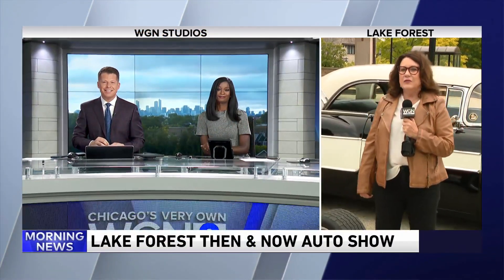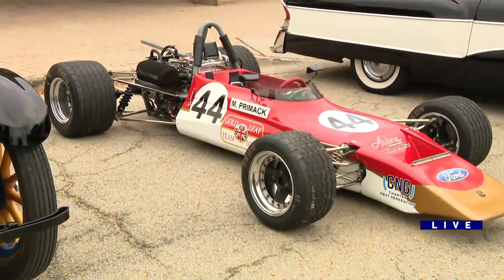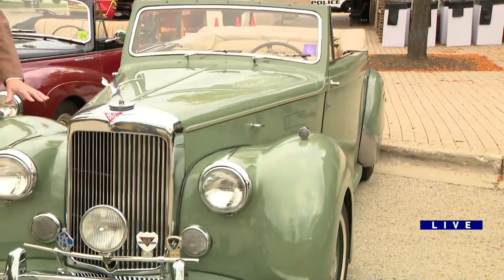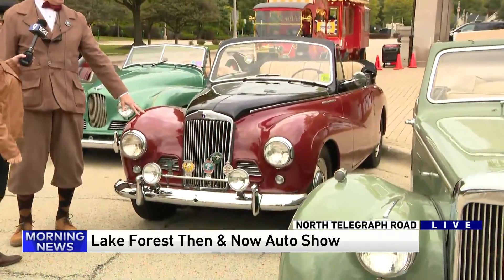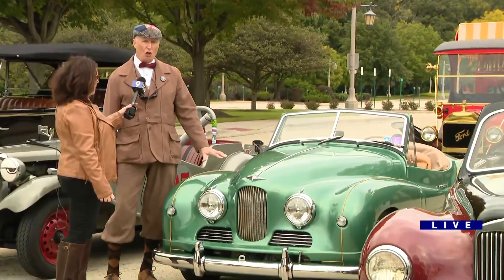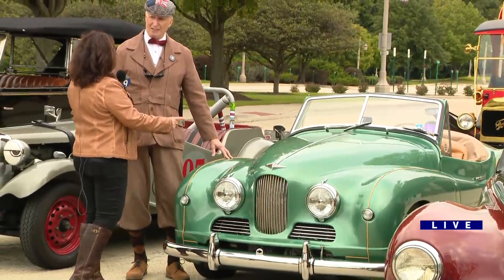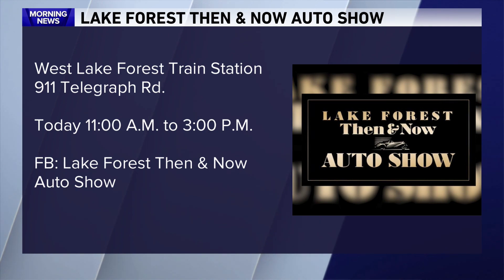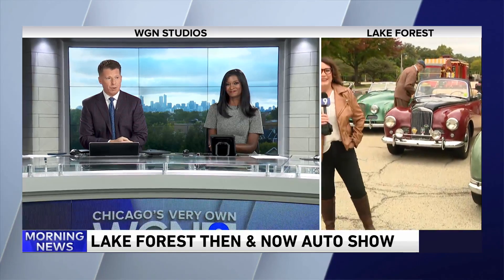Marcella visits the Lake Forest Then and Now Auto Show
Marcella Raymond visits the Lake Forest Then and Now Auto Show to give an inside look on some vintage rides.